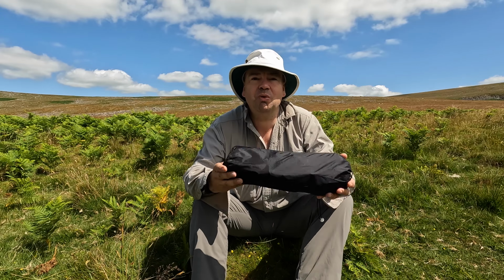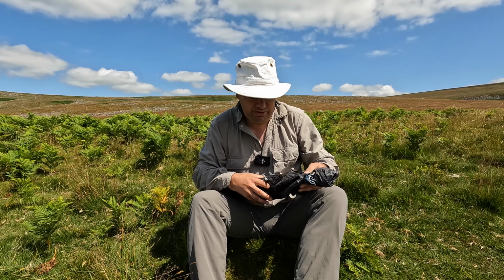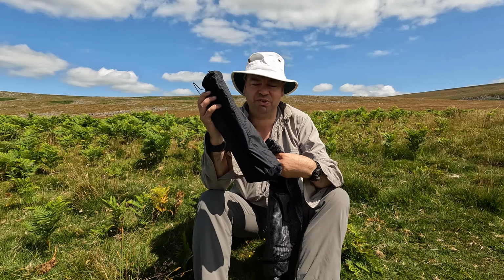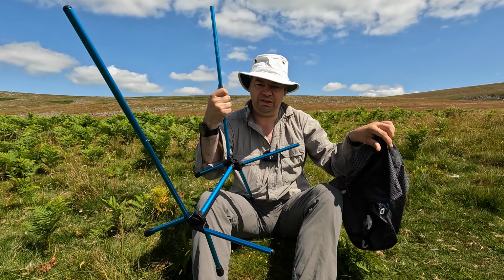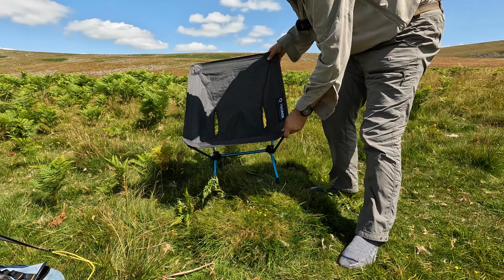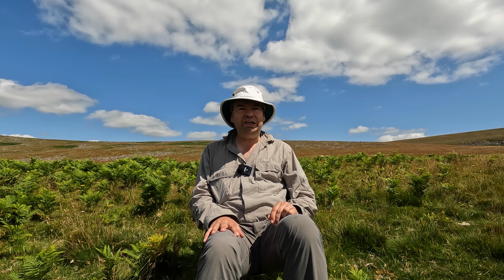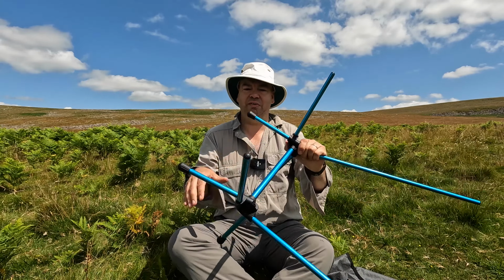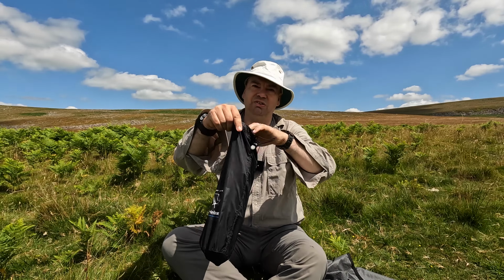Helinox Chair ZERO for wild camping and hiking backpacking review and setting up and storing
Tony’s Shop….

ZERO chair

Sunblesa torch

Cooking Pot

Sleeping Mat

Sleeping Bag

Stove cheap

Pocket Rocket

Fly Swatter

Arcteryx USA

G Shock